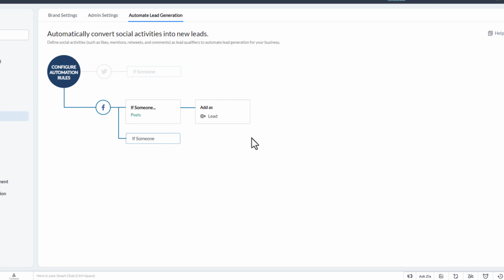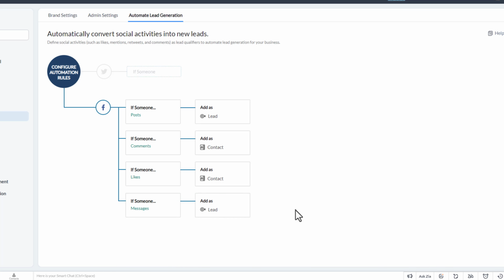Automate the Generation of Leads via Social Media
It can be a really effective lead source, but only if you reach out to the right people at the right time. With Zoho CRM, you can ensure that you do not miss out on any valuable prospect from social media anymore. Learn how you can take advantage of that feature in this video.